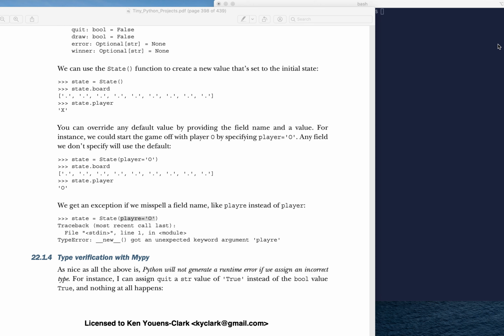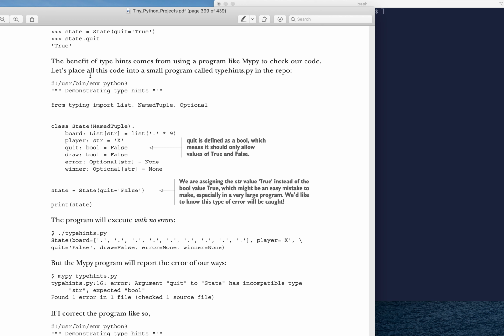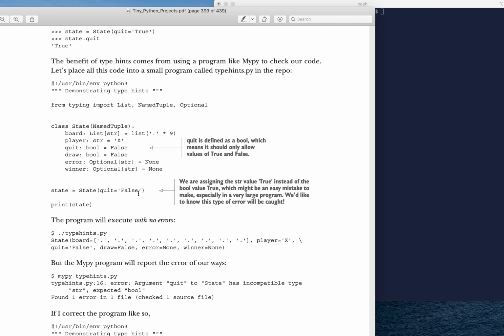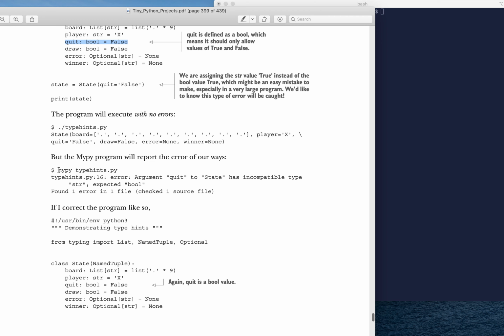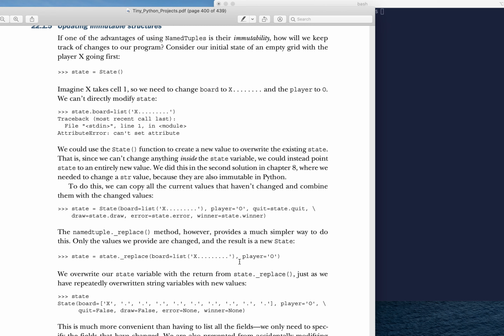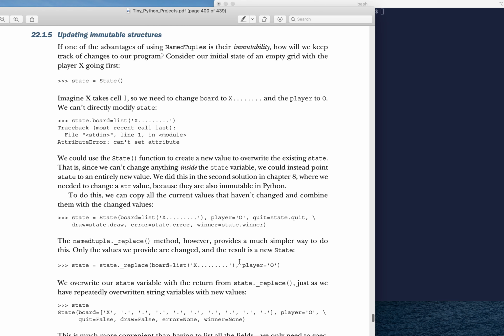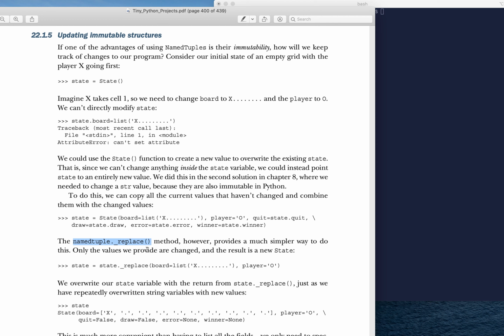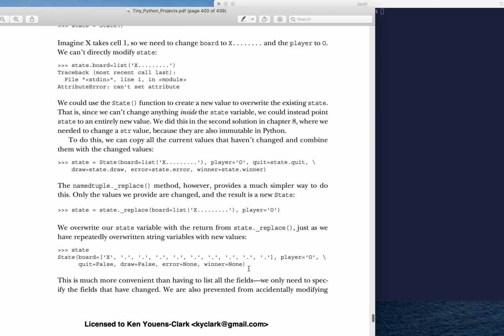Tiny Python Projects: Ch 22 Pt 5 (Yes, even more on named tuples)